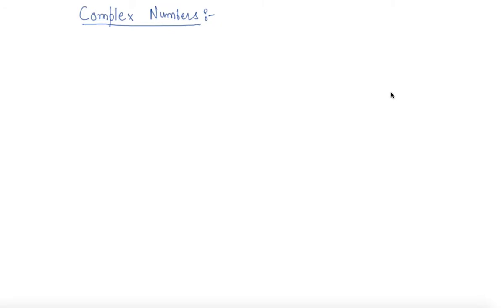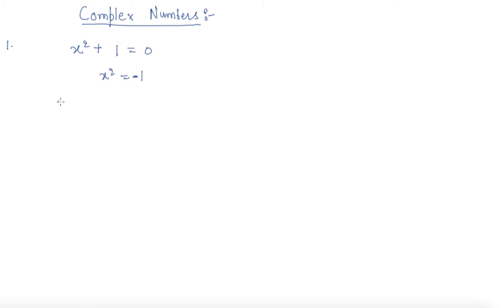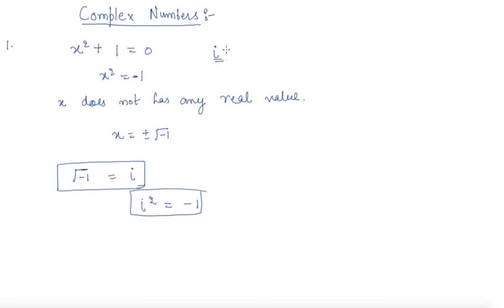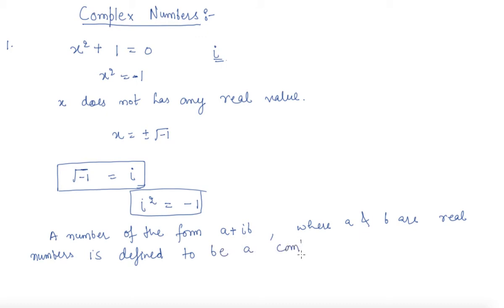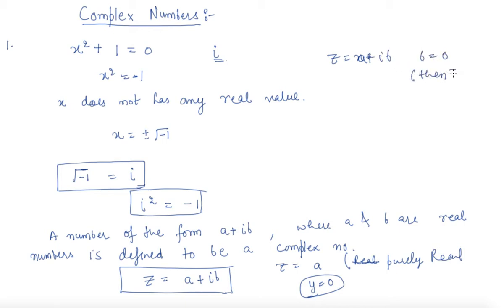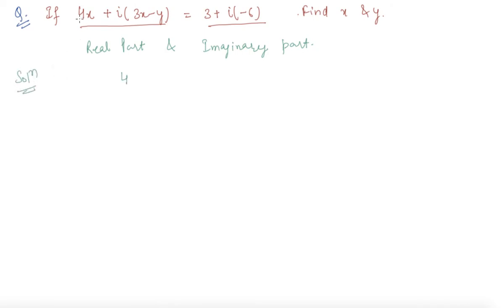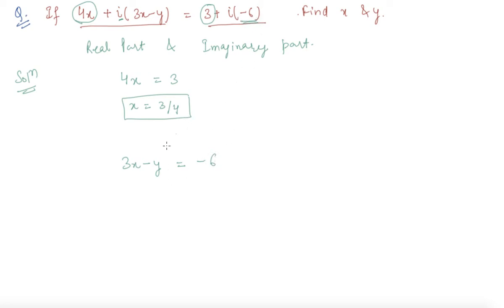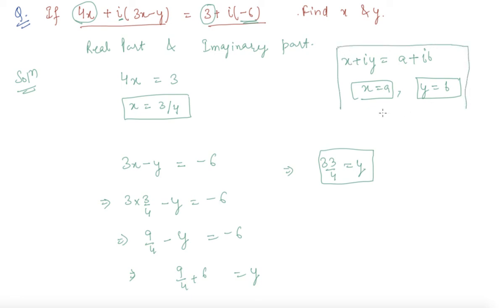Complex Numbers | Class 11 Mathematics Complex Numbers and Quadratic Equations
Complex Numbers | Class 11 Mathematics Complex Numbers and Quadratic Equations by Sumit